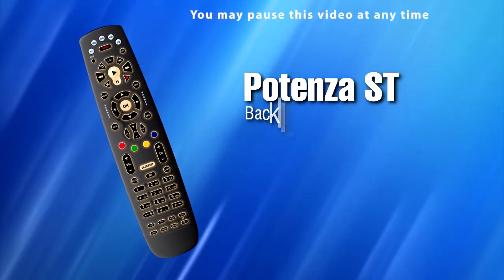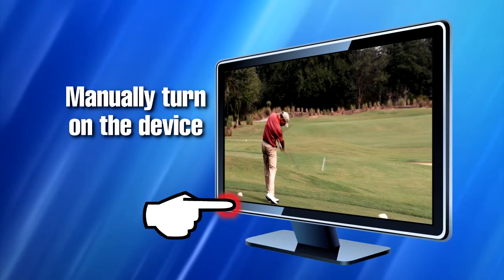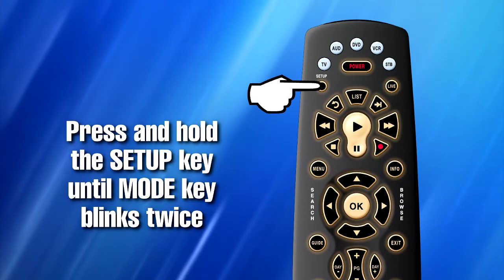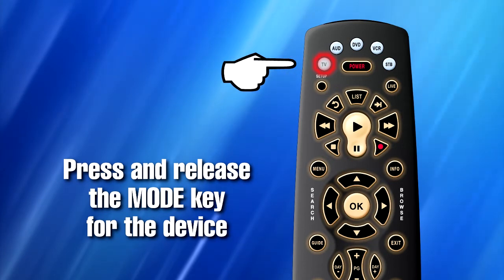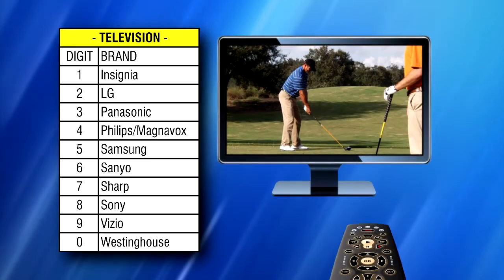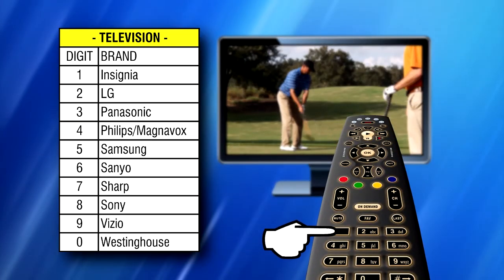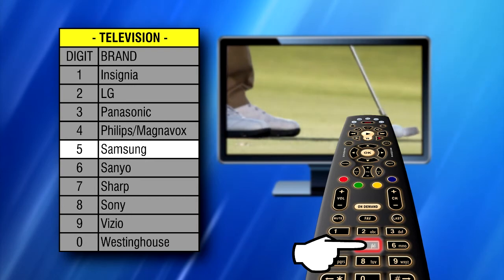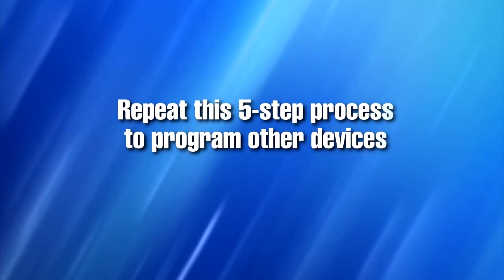Program Remote Full